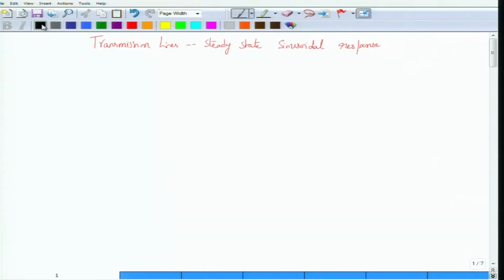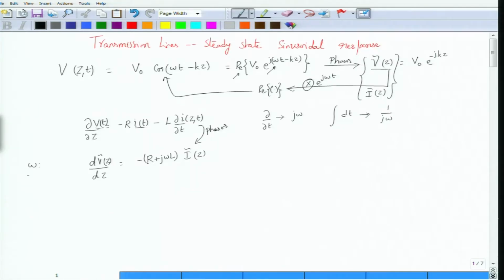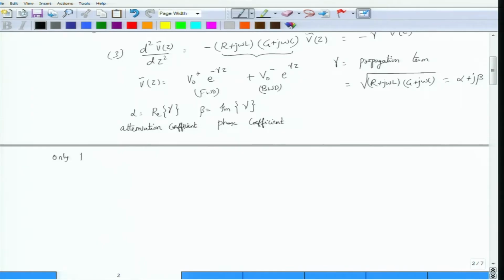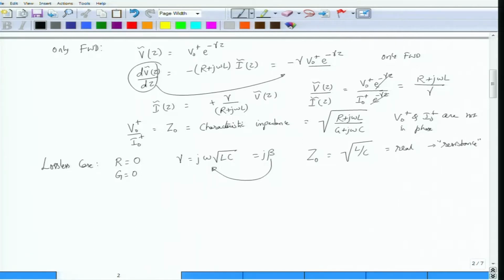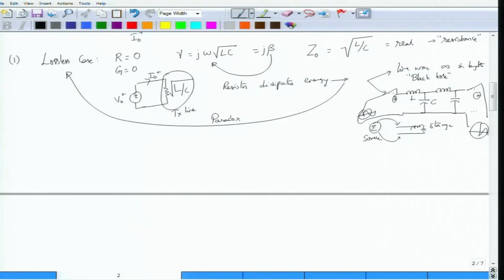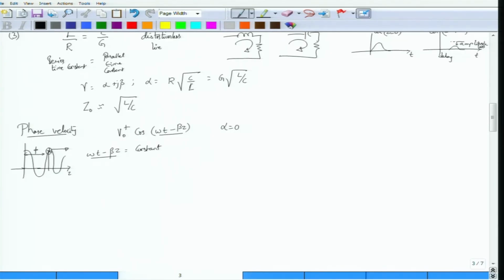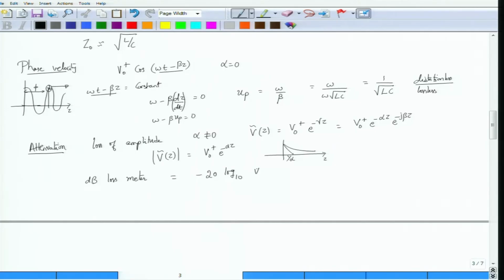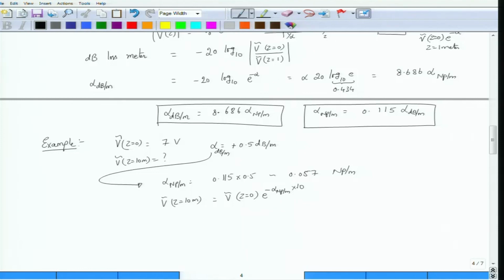Steady state sinusoidal response of T-line-I